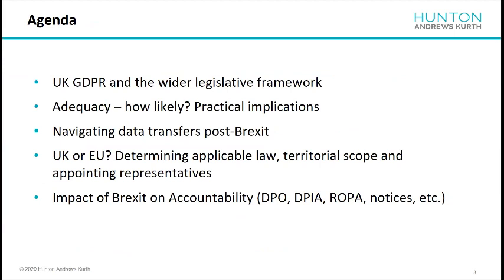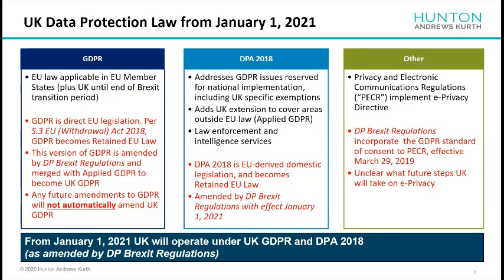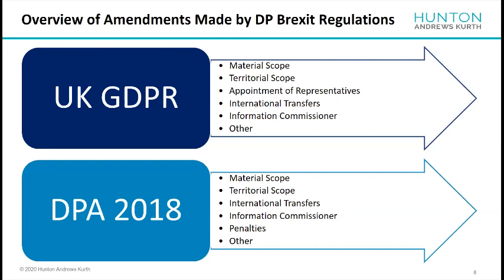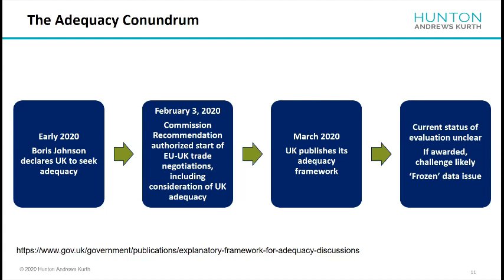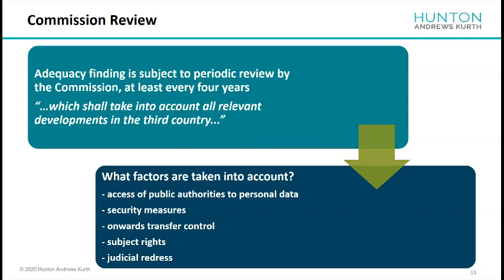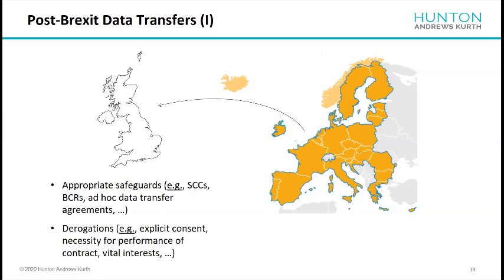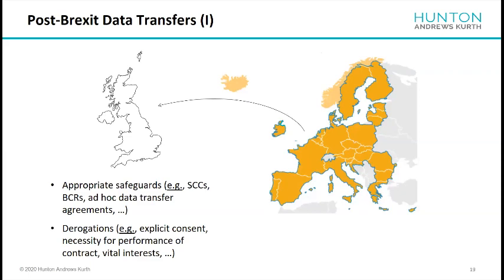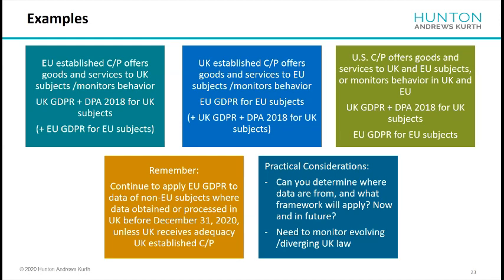Webinar on Brexit and Adequacy—Separating Fact from Fiction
In this presentation, Hunton attorneys Rosemary Jay, David Dumont and Bridget Treacy explore the key data protection implications of Brexit for US and EU companies, and explain how companies in the UK are preparing.